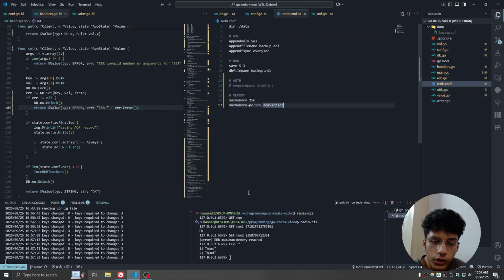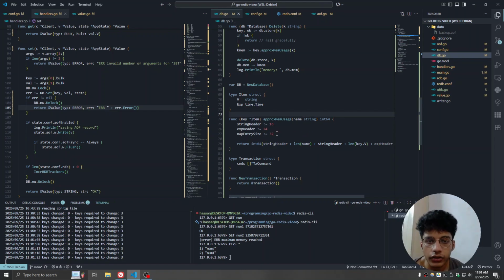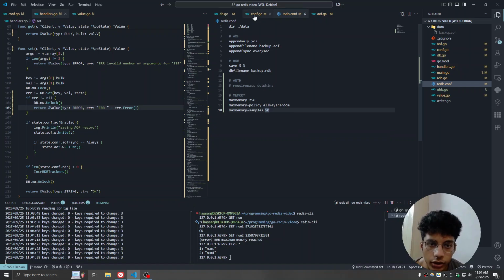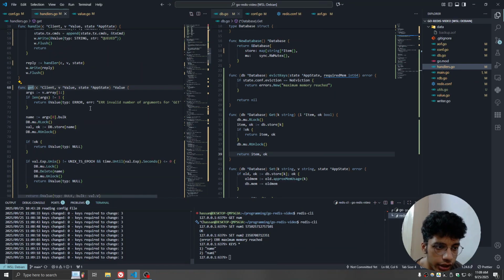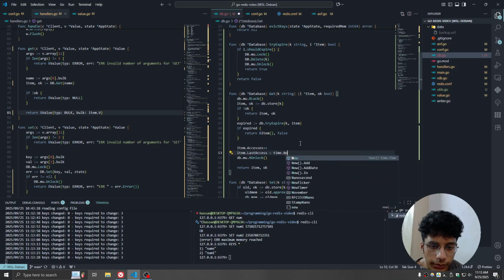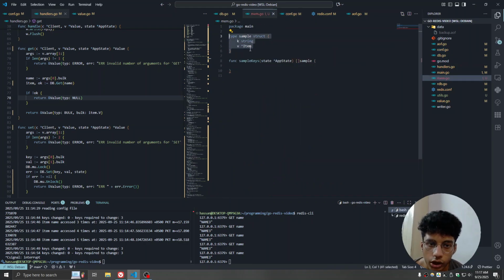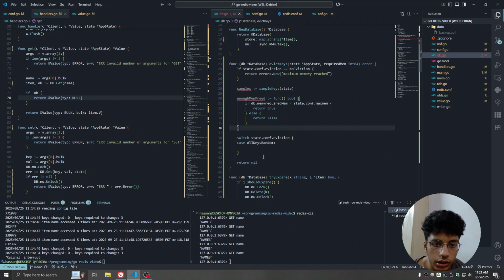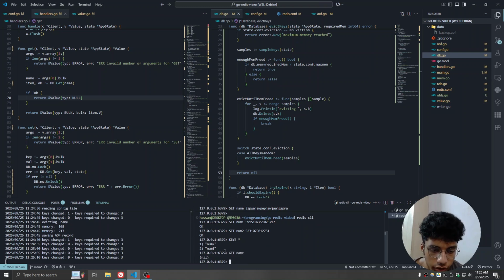Building a Redis clone in Go - Part 15 (Evicting Keys & allkeys-random eviction)